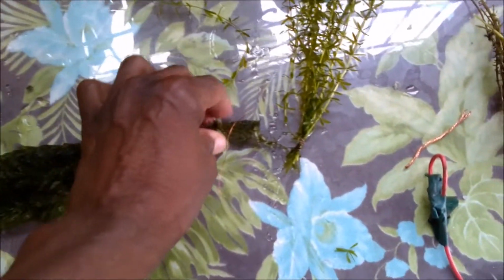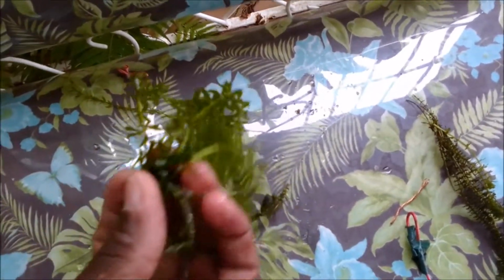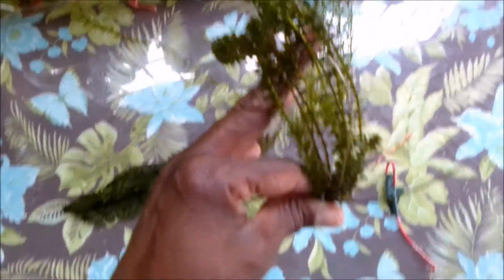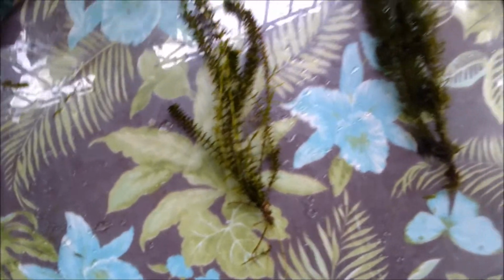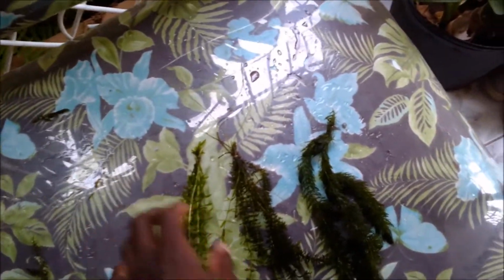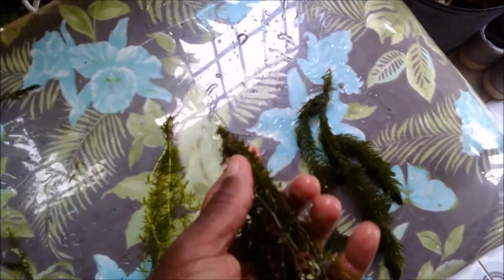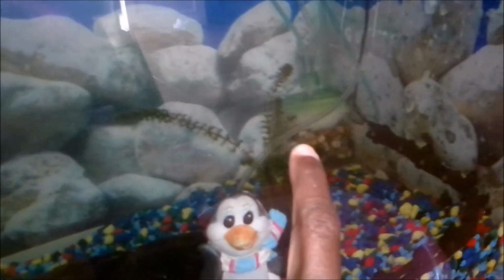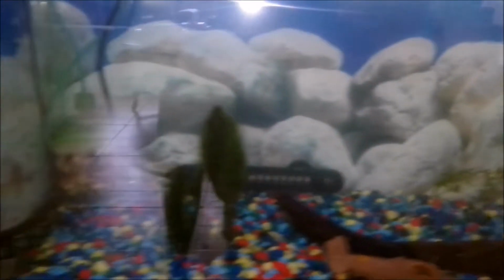ADDING NEW PLANTS TO 70 GALLON AQUARIUM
AQUARIUM PLANTS

Egeria densa, the large-flowered waterweed or Brazilian waterweed, is a species of Egeria native to warm temperate South America in southeastern Brazil, Argentina, Chile and Uruguay. It is considered a problematic invasive species due to its use in home aquariums and subsequent release into non-native ecosystems.